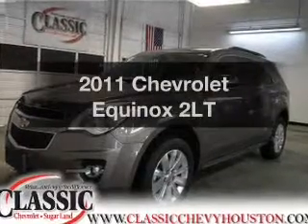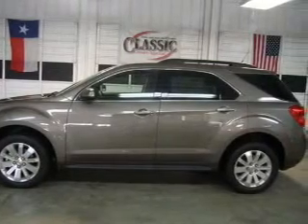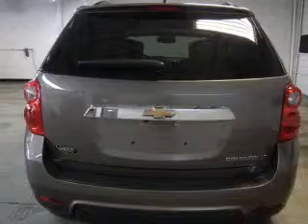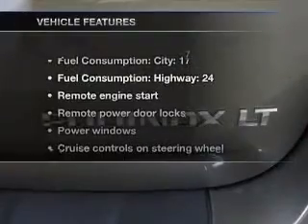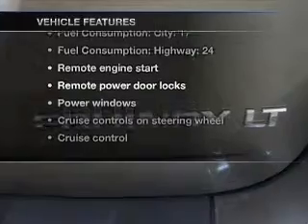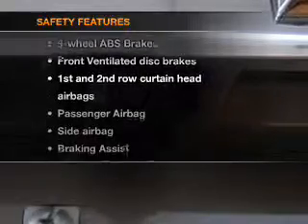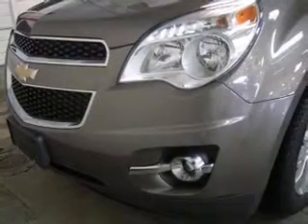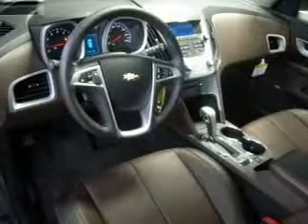2011 Chevrolet Equinox - Sugarland TX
Year: 2011
Make: Chevrolet
Model: Equinox
Trim: 2LT
Engine: 2.4 liter inline 4 cylinder 16 valve
Transmission: 6-Speed Automatic
Color: Mocha Steel Metallic
Mileage: 0
Address:
13115 SW Frwy